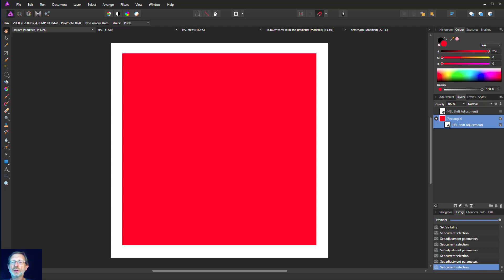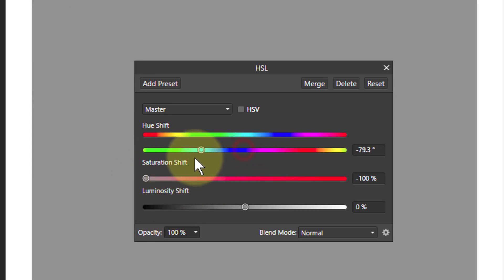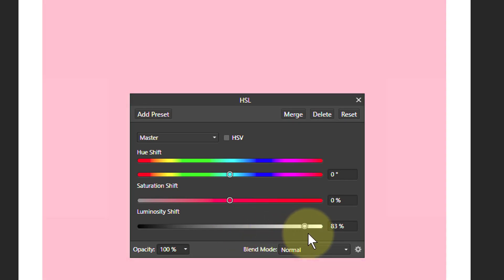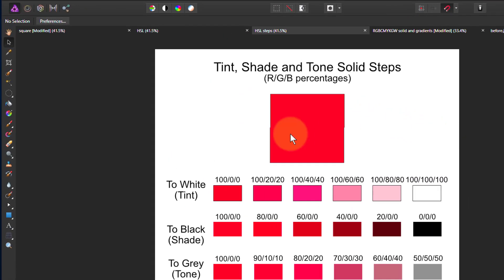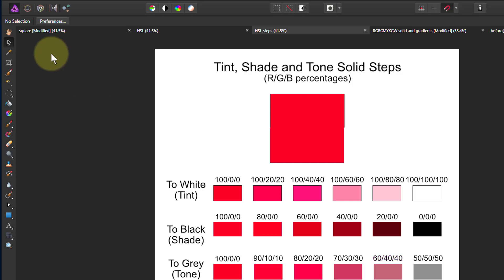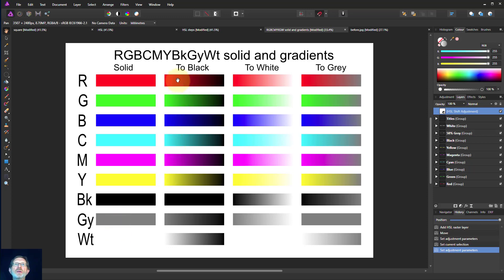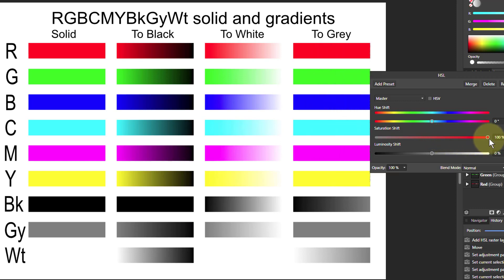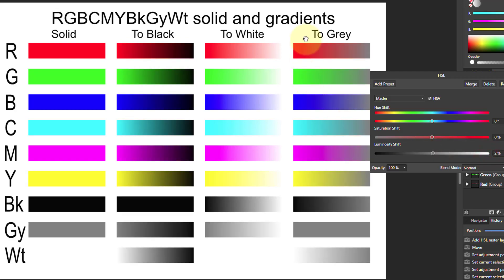Tints, Shades, Tones and HSL in Affinity Photo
What are tints, shades and tones? And how are they related to Hue, Saturation and Luminosity? All is explained in this detailed video.

The web page for this video is here (with links to related videos)